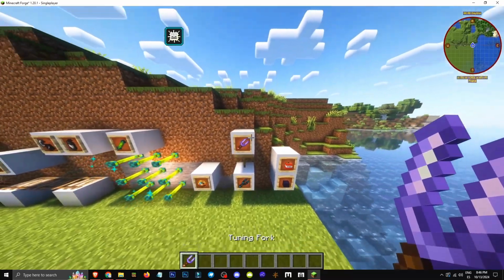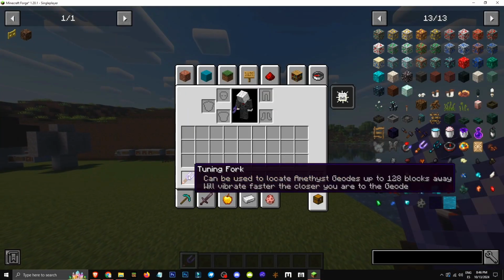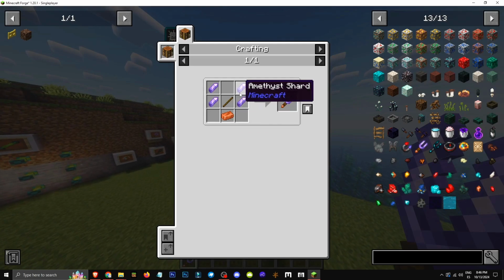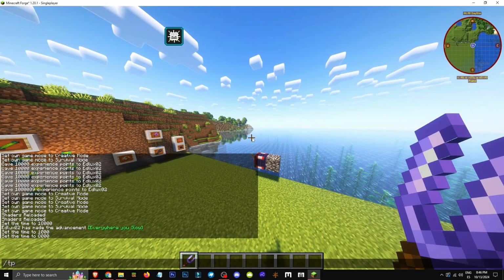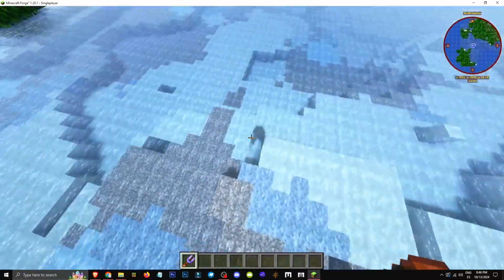🟨 HOW TUNING FORK WORKS in the SPELUNKERY MOD in MINECRAFT